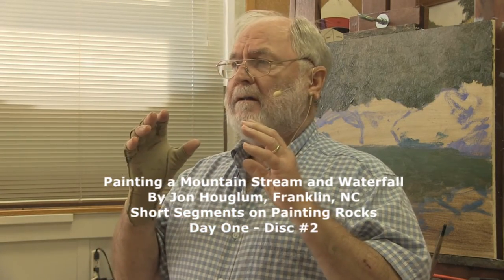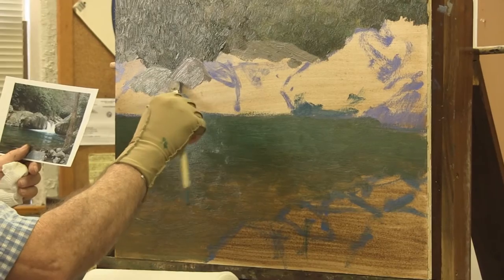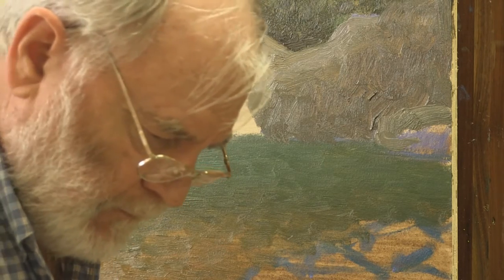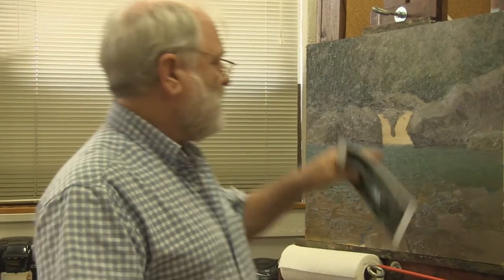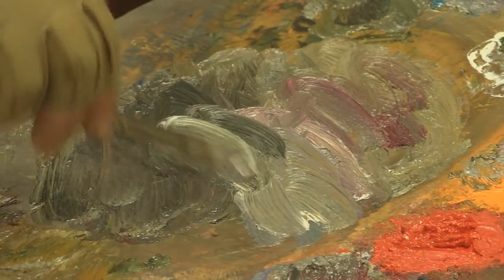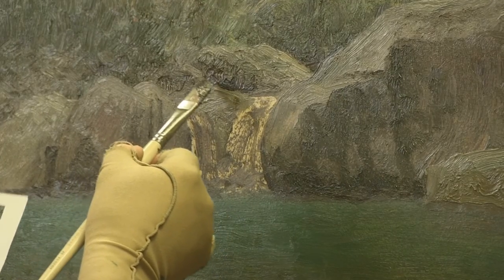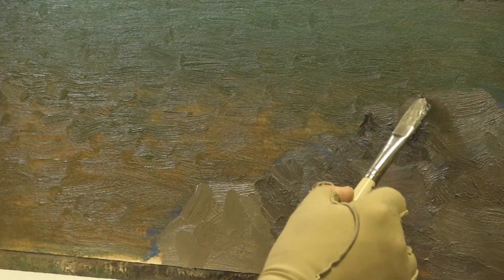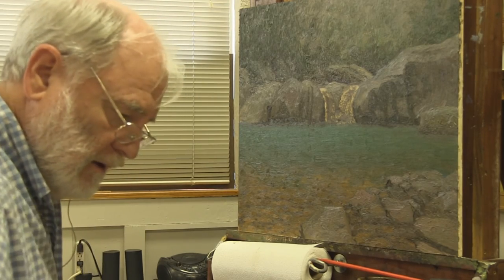Painting a Mountain Stream and Waterfall by Jon Houglum Video #3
I demonstrate the easiest way to draw rocks and the easiest way to paint rocks, how to paint water, how to paint ripples in water, how to paint a waterfall, how to paint stones in water, how to paint reflections in water, how to paint trees, how to paint a forest in a waterfall scene, how to paint foliage, how to paint rhododendrons. Instructions are available on DVDs and USB Flash Drives on our